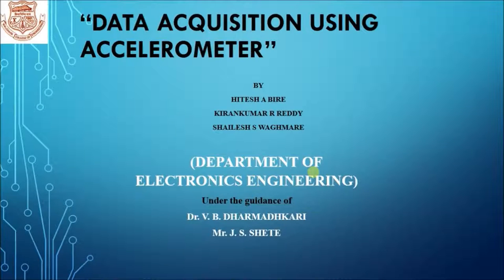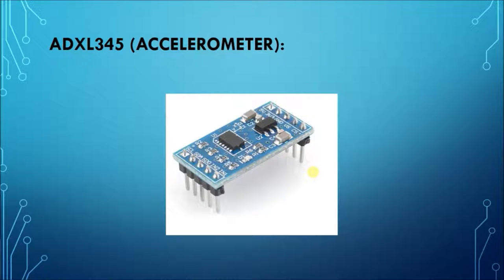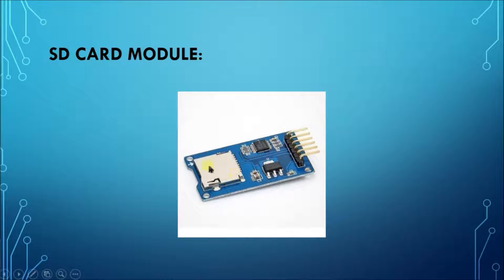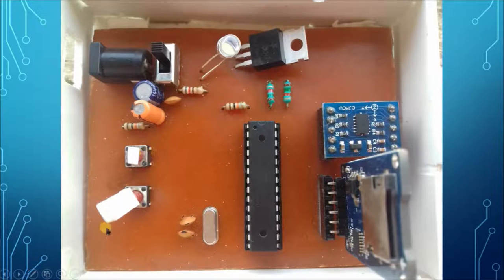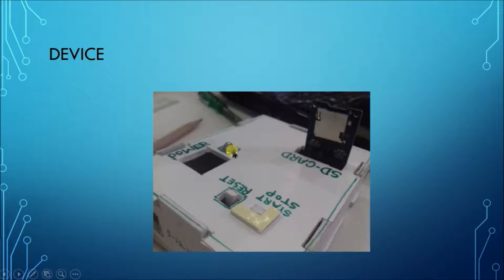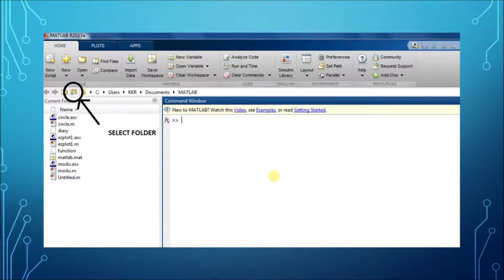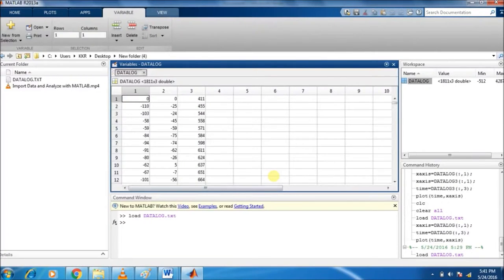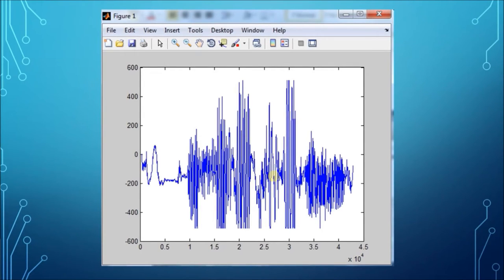DATA ACQUISITION USING ACCELEROMETER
This project aims for the building of a system to read the data from an accelerometer and store it into an external memory storage device like micro sd card.
This data can be further manipulated to get the details about the vibrations of the system. The stored data in the storage can be accessed through third party software like MATLAB to manipulate the data. Processes like fourier transform could give the information about the frequency components present In the motion of mechanical system on which the system has to be placed.
This is an isolated system to store the value of the mechanical motions of any mechanical system. This system can be used where the user cannot continuously monitor the output of the data like storing the motion of an engine or motion of rocket. The stored data can be used later and only the external storage has to be dismounted from the system.